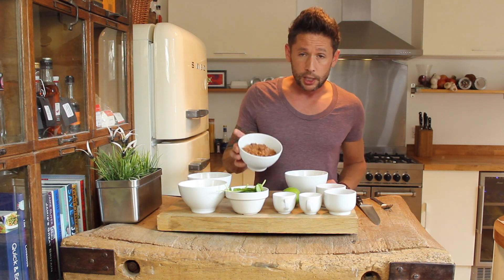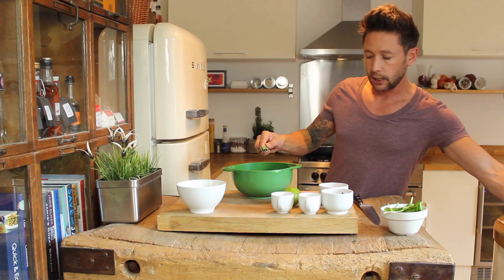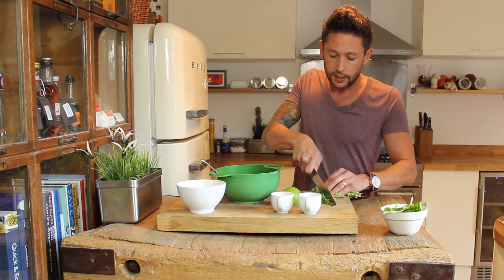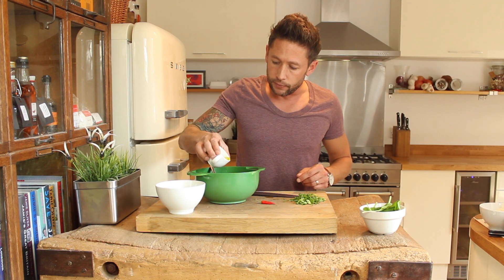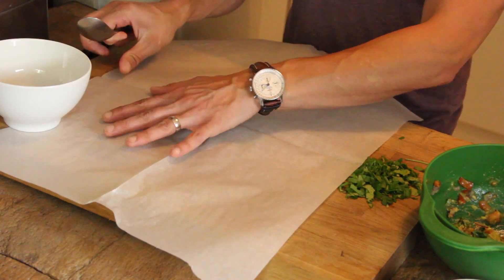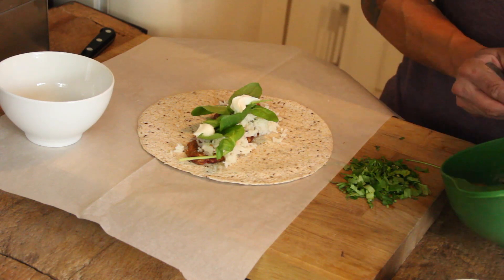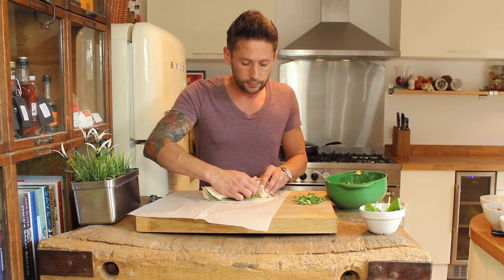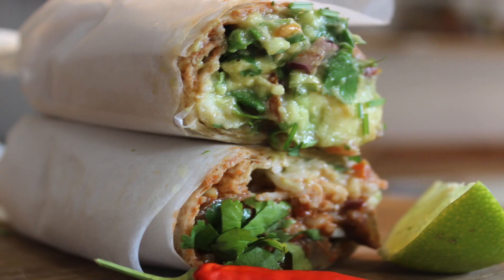Chilli and Guacamole Wrap - Clean Eating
Chocolate Chilli & Guacamole Wrap with Spinach & Yogurt.

Ingredients

1 x Bowl of my Chocolate Chilli Con Carne... Watch the vid!
1/2 Lime
1 x Gluten Free Seed Wrap
1 x Pinch of Salt & Pepper
1 x Handful of Spinach
1 x Tea Spoon of Total Yogurt
1 x Large spoon of Rice of choice
1 x Grease Proof Paper
1/2 Red Onion
1 x Handful Coriander
1 x Avocado
1 x Diced Tomato